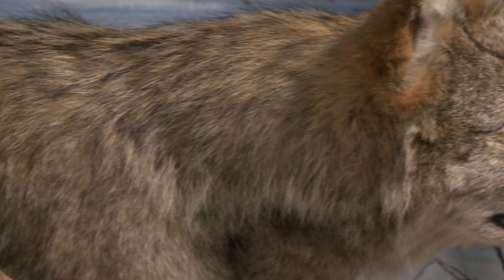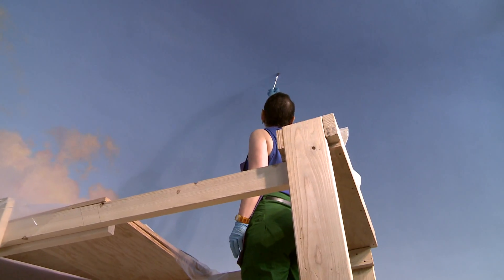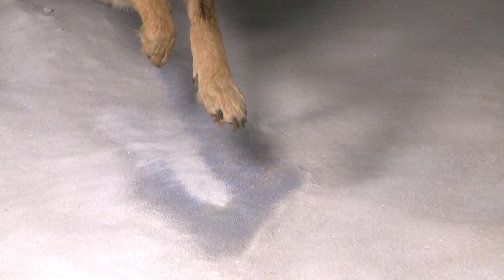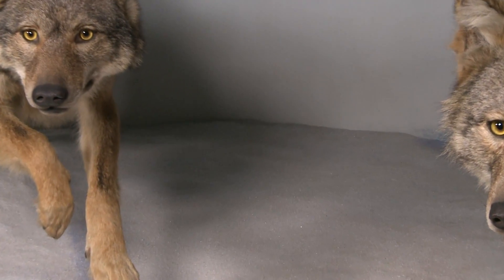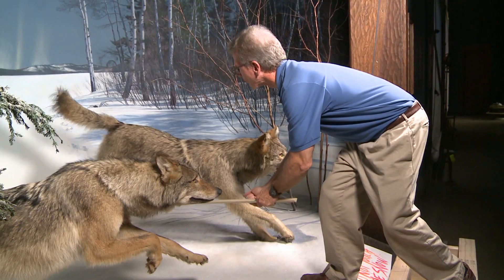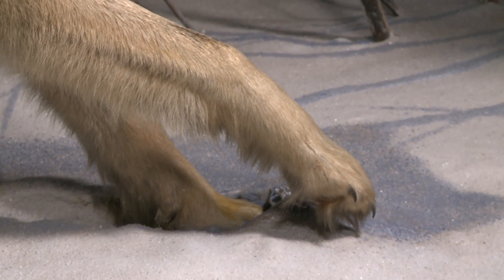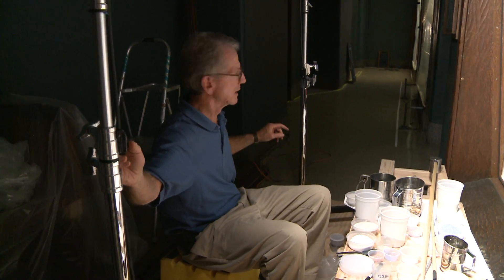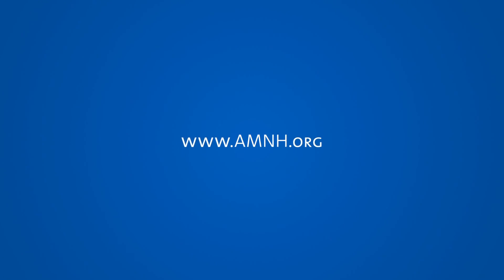Updating the "Moon Shadow" in Wolf Diorama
When new energy-efficient lights were installed in the Wolf diorama, they created new shadows that weren't consistent with the scene—a moonlit December night on the southern shore of Gunflint Lake in northern Minnesota. Here, Museum artist Stephen C. Quinn adds various pigments to the "snow" to re-create the illusion of shadows that would result from the Moon casting its eerie blue light on the wolves and surrounding trees.

The restored Hall of North American Mammals reopened October 2012.